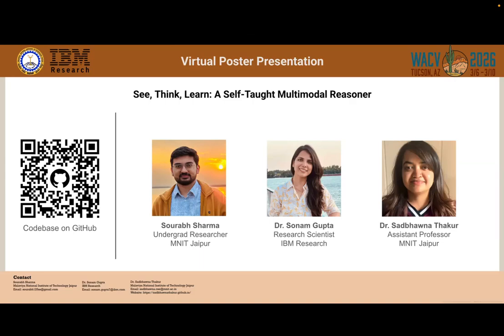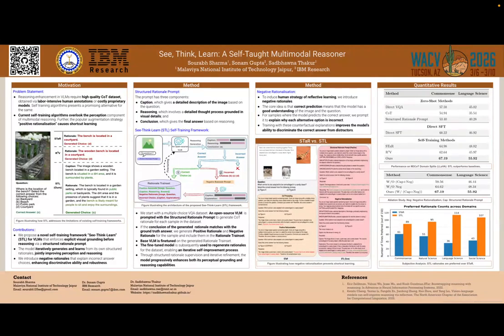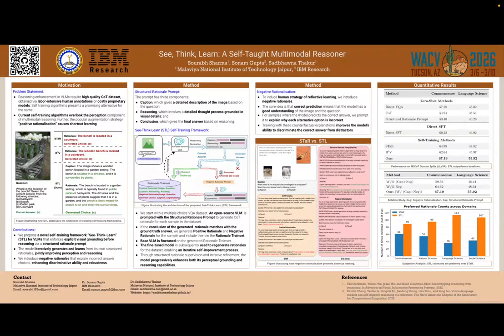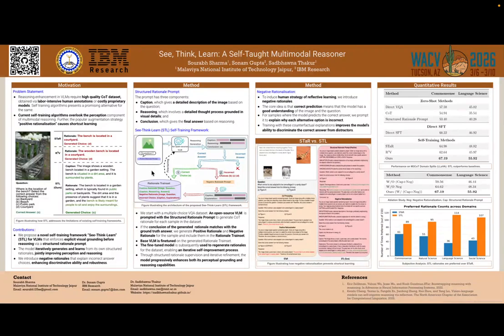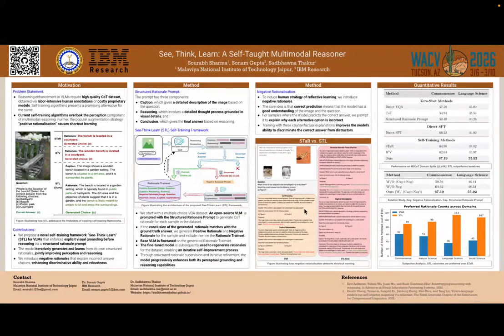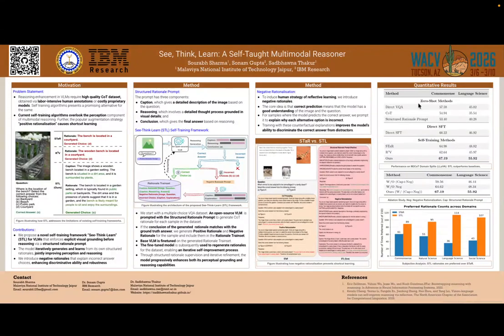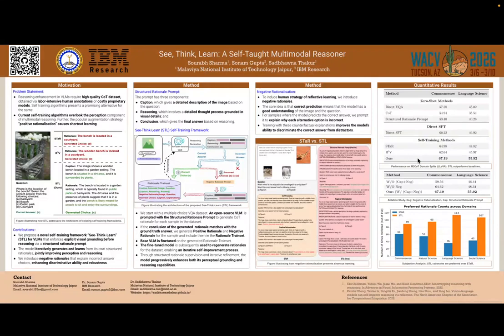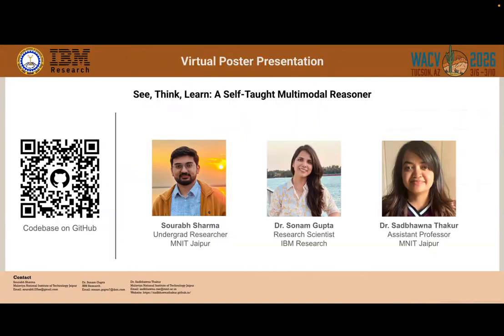WACV 2026 - See, Think, Learn: A Self-Taught Multimodal Reasoner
This is the poster presentation of our paper: 'See, Think, Learn: A Self-Taught Multimodal Reasoner' for the IEEE/CVF Winter Conference on Applications of Computer Vision (WACV) 2026.

Authors: Sourabh Sharma, Sonam Gupta, Sadbhawna Thakur

Abstract:
Vision-Language Models (VLMs) have achieved remarkable progress in integrating visual perception with language understanding. However, effective multimodal reasoning requires both accurate perception and robust reasoning, and weakness in either limits the performance of VLMs. Prior efforts to enhance reasoning often depend on high-quality chain-of-thought (CoT) data, obtained via labor-intensive human annotations, costly proprietary models or self-training methods that overlook perception. To address these limitations, we propose a simple yet effective self-training framework called "See-Think-Learn" (STL). At its core, STL introduces a structured reasoning template that encourages the model to see before thinking: first extracting visual attributes in textual form, then using them to guide reasoning. The framework jointly improves perception and reasoning by having the model generate and learn from its own structured rationales in a self-training loop. Furthermore, we augment the training data with negative rationales, i.e., explanations that justify why certain answer choices are incorrect, to enhance the model’s ability to distinguish between correct and misleading responses. This fosters more discriminative and robust learning. Experiments across diverse domains show that STL consistently outperforms baselines trained directly only on answers or self-generated reasoning, while qualitative analysis confirms the high quality of its rationales. STL thus provides a cost-effective solution to enhance the multimodal reasoning ability of VLMs.